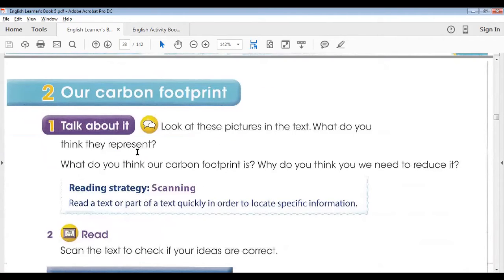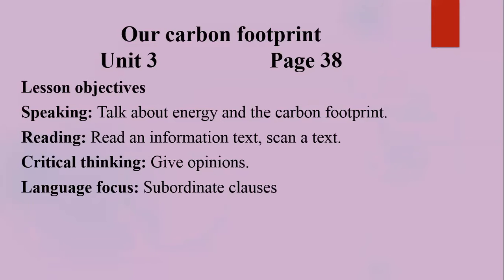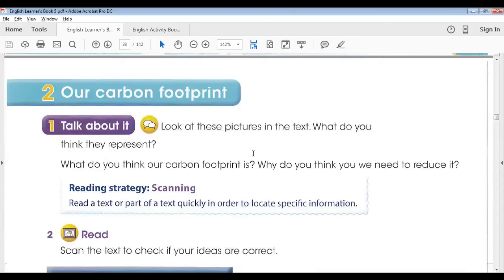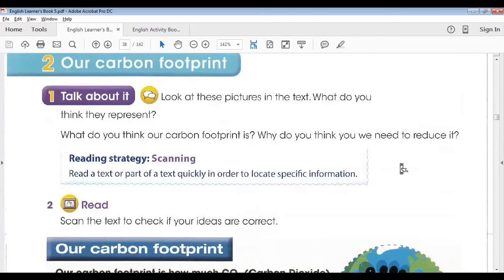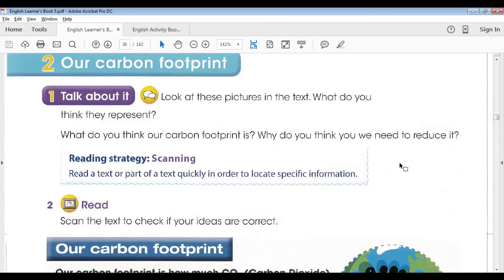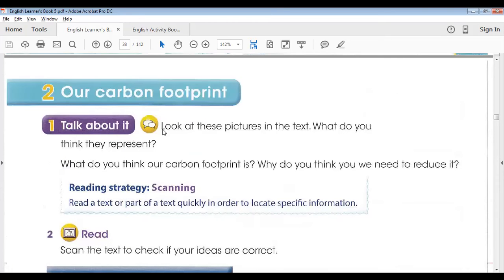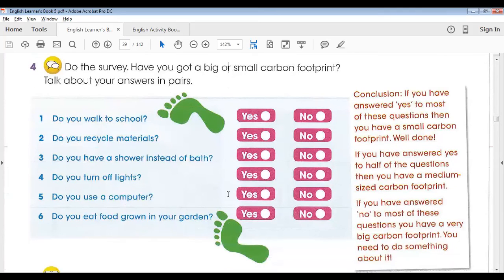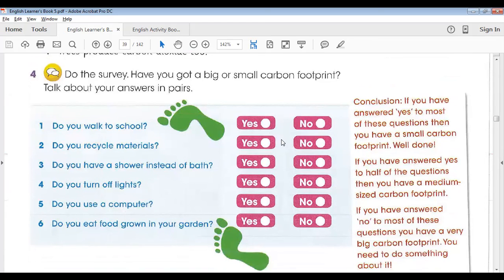English (Topic: Our carbon footprint)